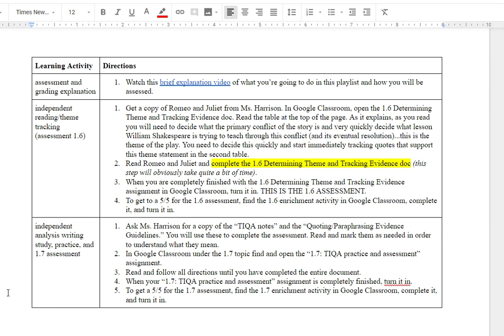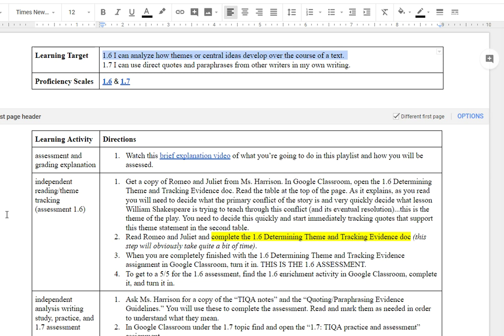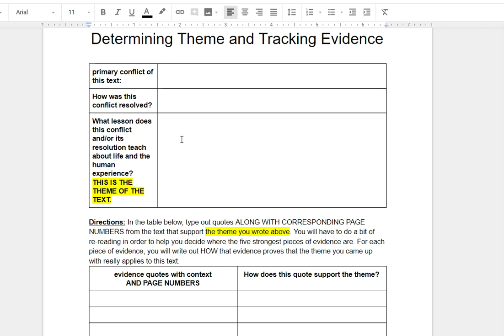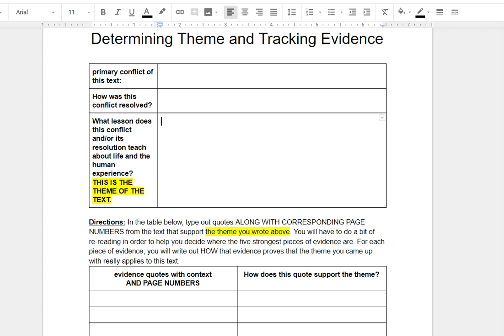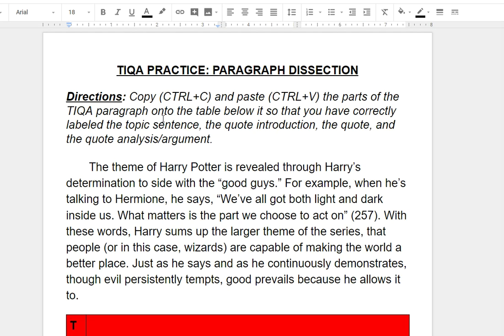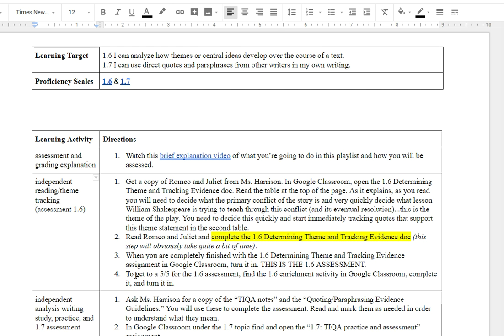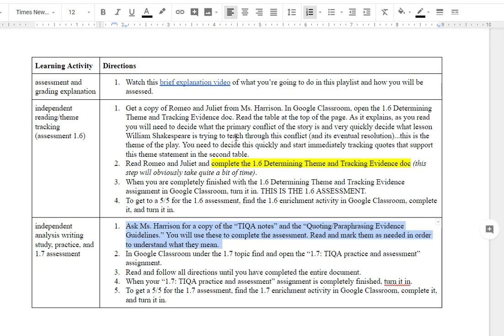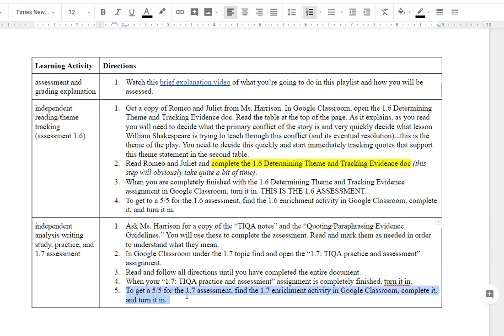1.6 and 1.7 Assessment and Grading Explanation